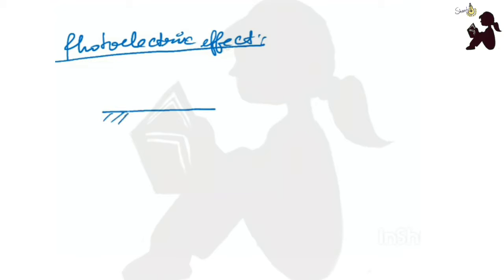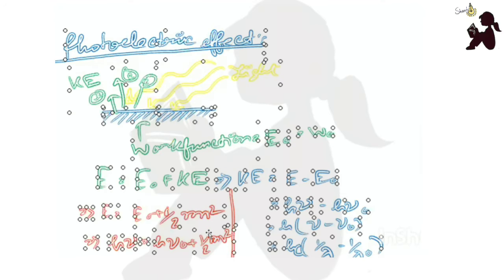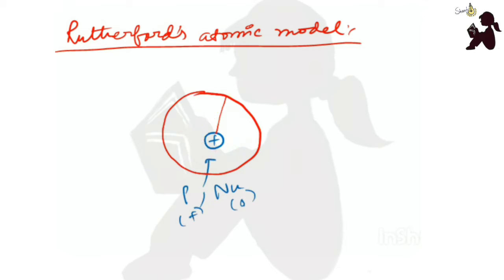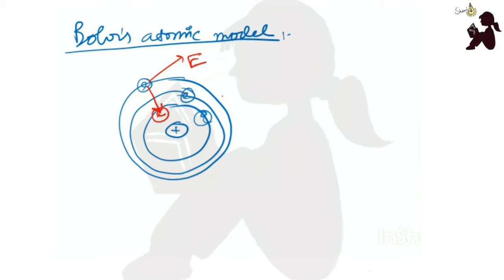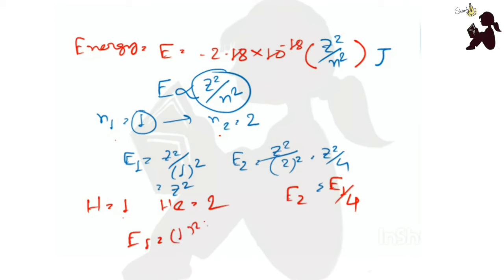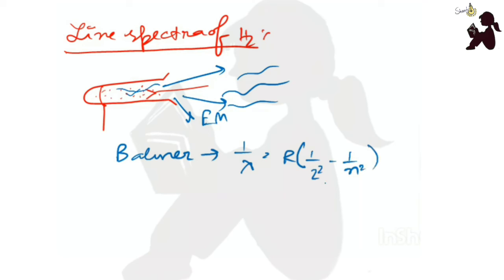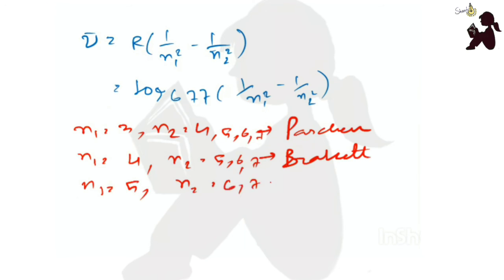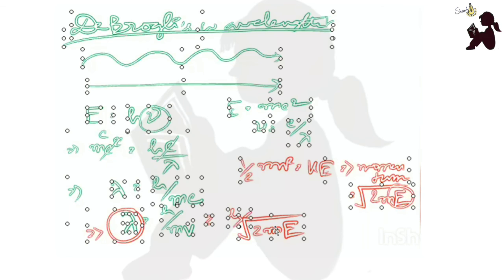Atomic Structure| NEET| Chemistry| Chapter 1| Part 2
You nd us can make a change. Be the change . Hope we will meet there...